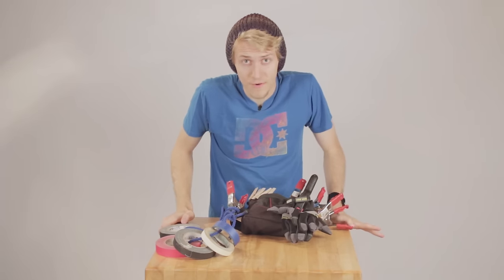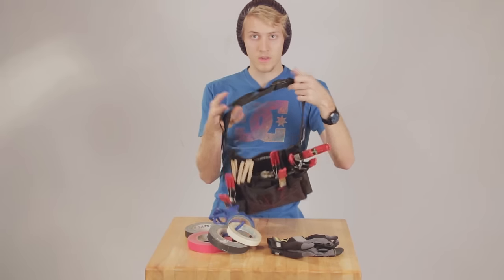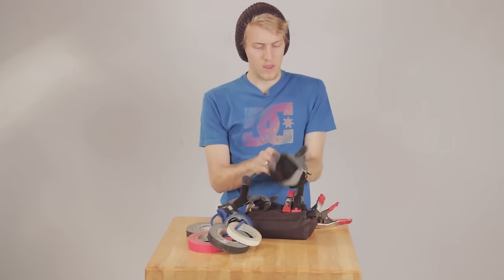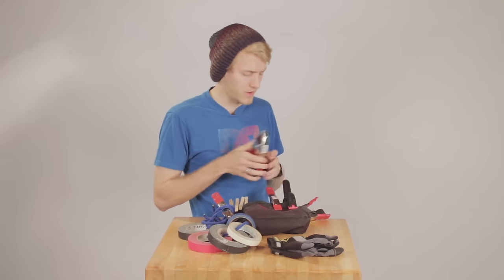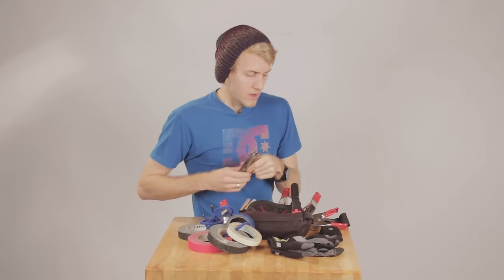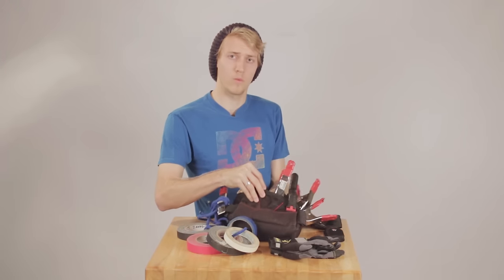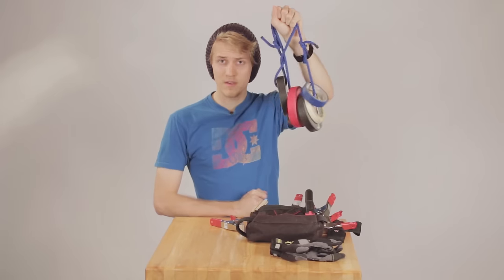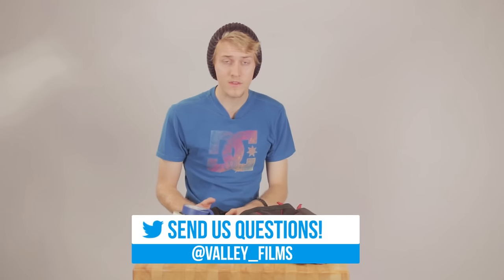What's a Grip Belt? (The Beginner's Guide to Indie Film Grip/Gaffer)